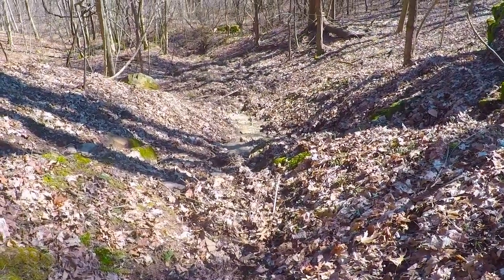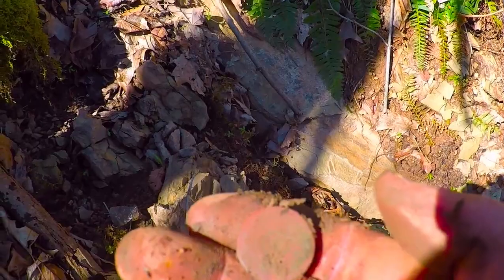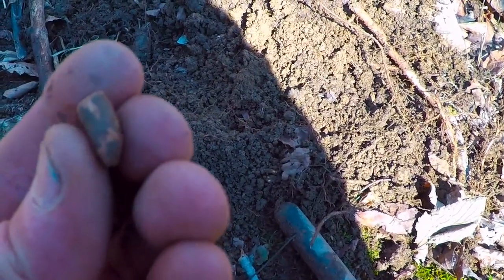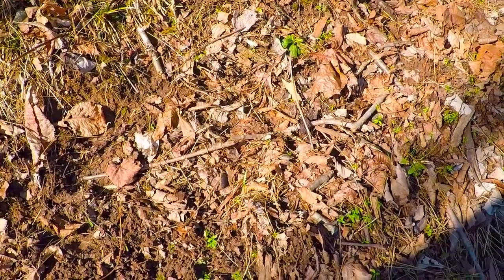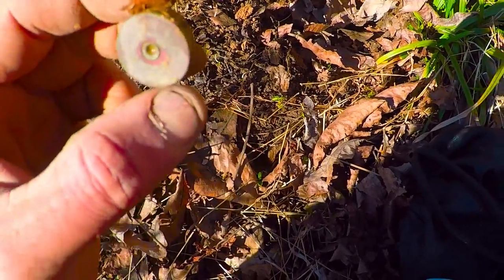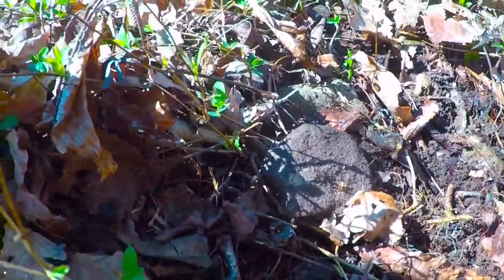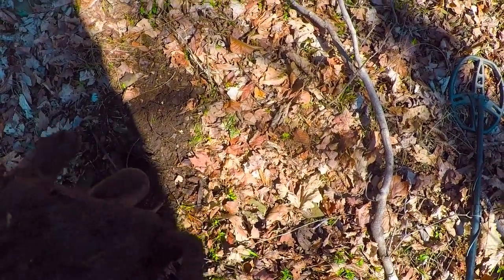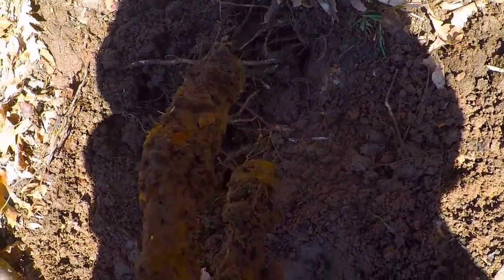Ohio Metal Detecting Treasure Hunting OLD Shells & More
Lots of cool old shells again, Peters, Remington, Sears (SR & Co), and many more. Getting a nice selection of these old shells.(all of these in 2 hrs). The SR & Co. shell is Sears & Roebuck.